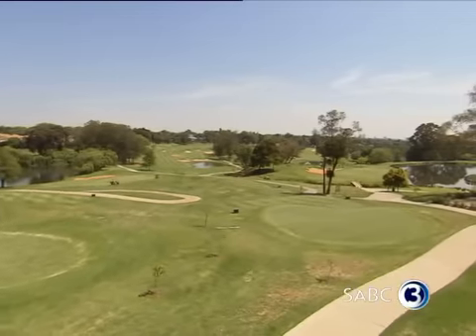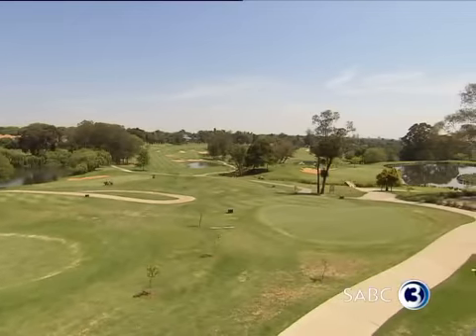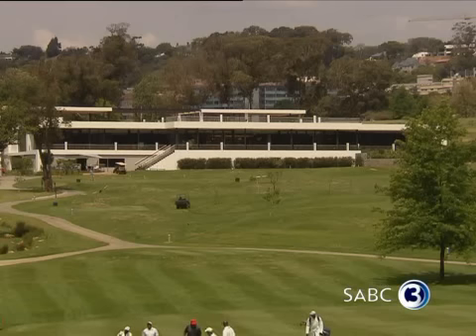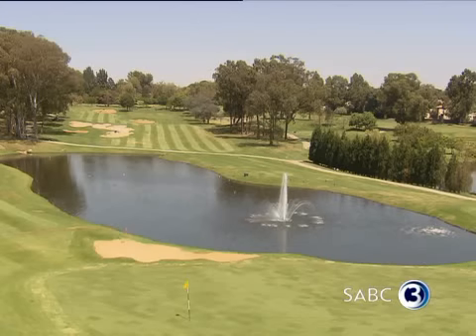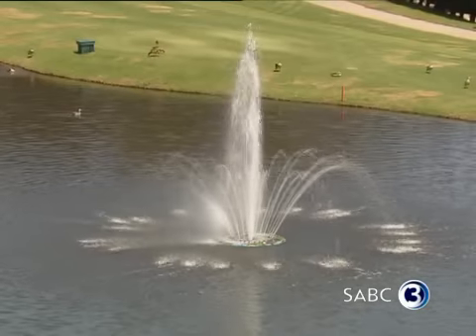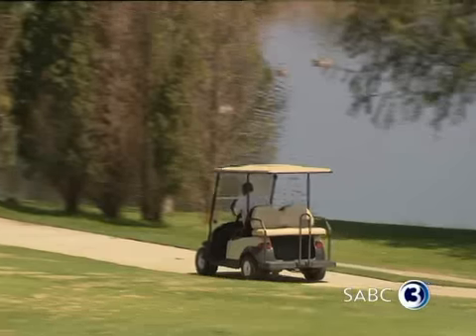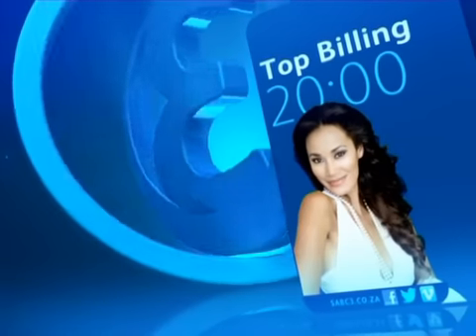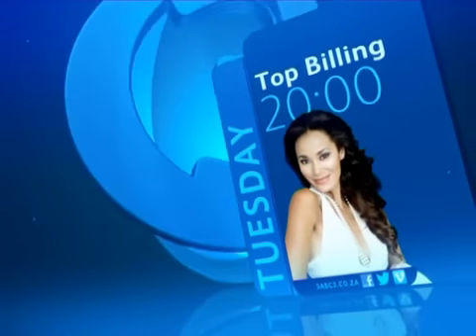Location: Houghton Home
Our location this week is a beautiful home set on Houghton Golf Course!